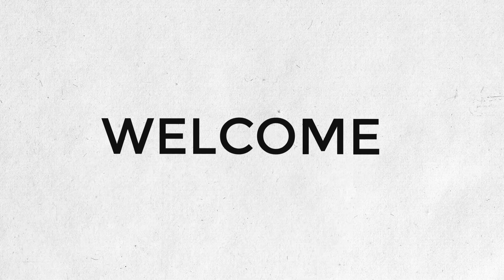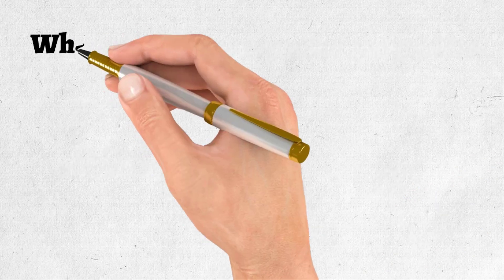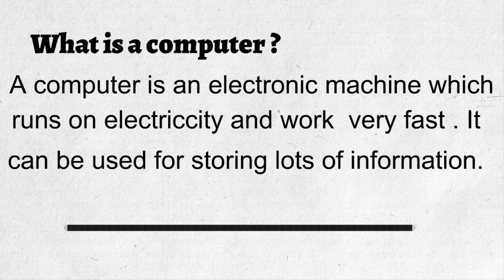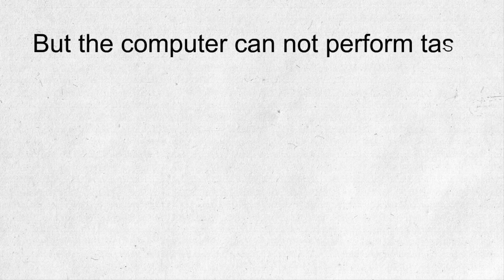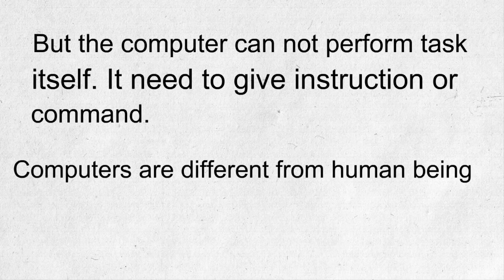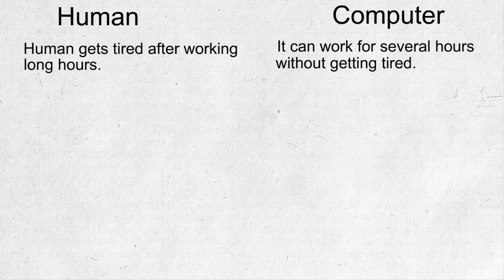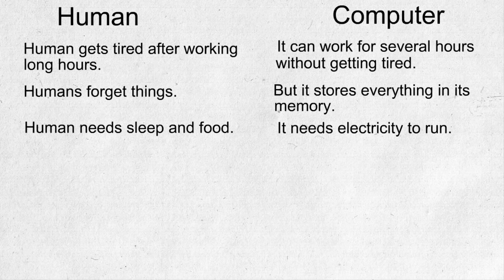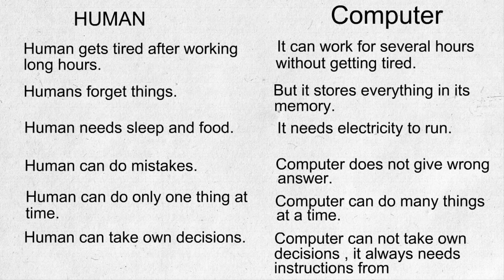Computer Fundamental for class II (two) - Chapter 1- Part 1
This Video for the students  of Class two  -

Chapter - 1

Computer Fundamental
Part 1

for board ICSE , CBSE or any board

key : Computer , Computer Fundamental , computer fundamental for 2nd stand, computer for child, computer for class II, ICSE 2nd standard  computer ,  CBSE 2nd standard  computer,